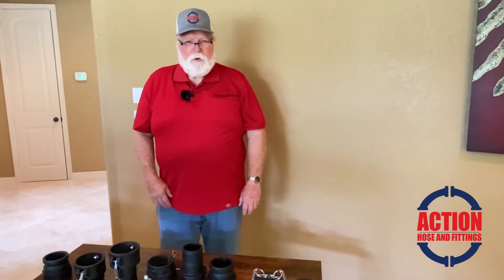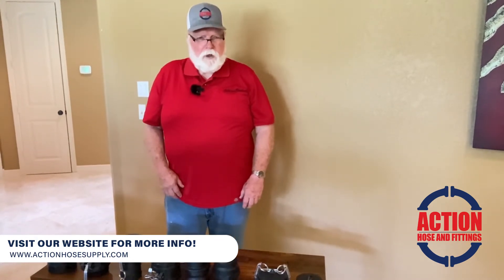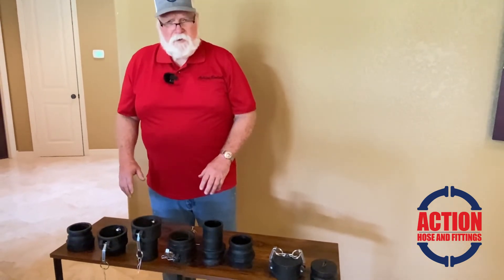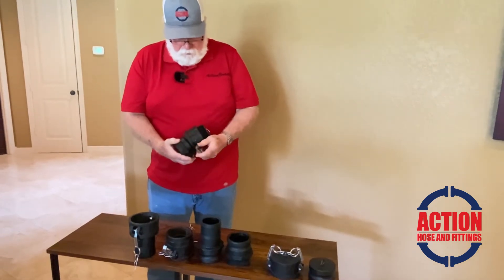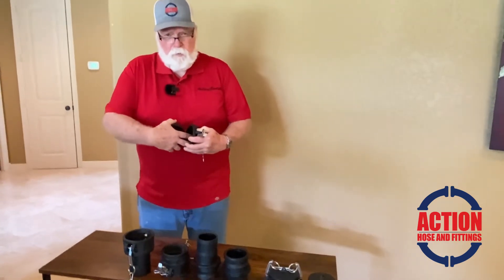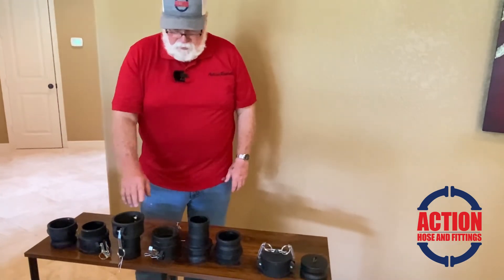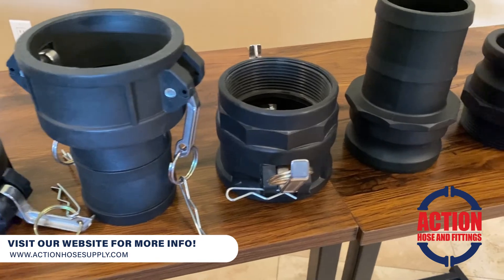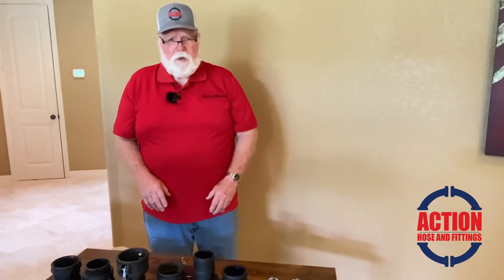Polypropylene Camlock Fittings | Plastic Camlock Coupling Types A, B, C, D, E, F, DP and DC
Gene explains polypropylene (plastic) camlock fitting adapters and couplers. A coupler and adapter fit together to make a polypropylene cam and groove coupling. We are a leading plastic camlock coupling supplier just outside Houston, Texas.